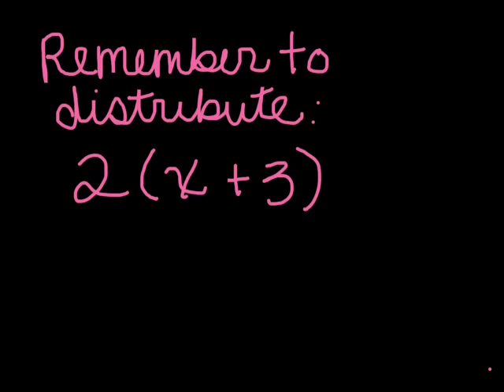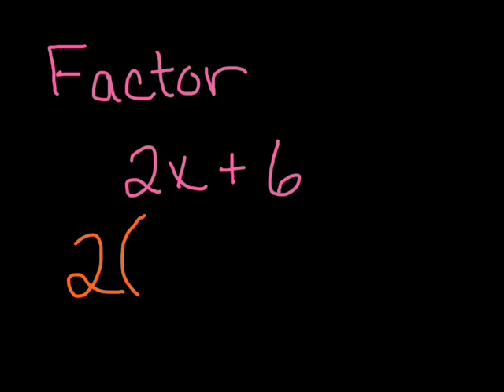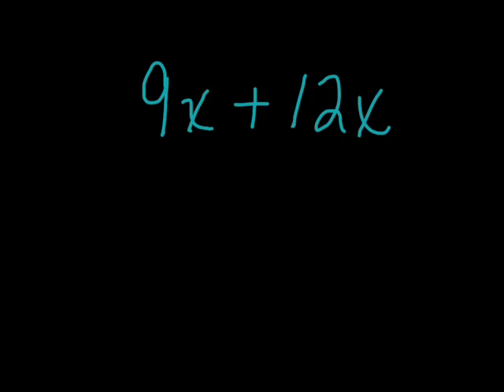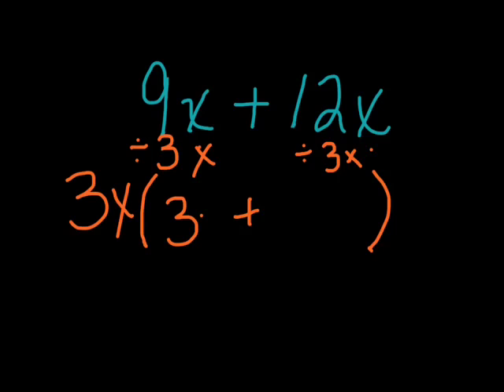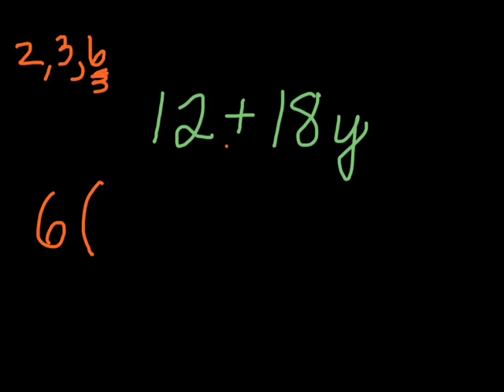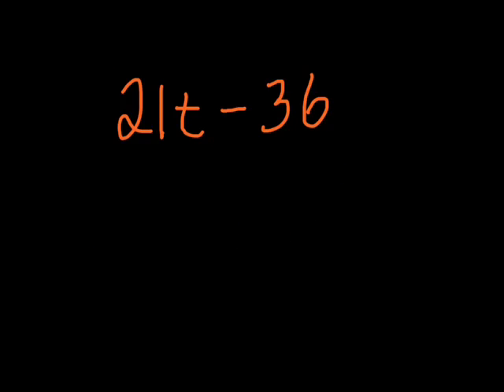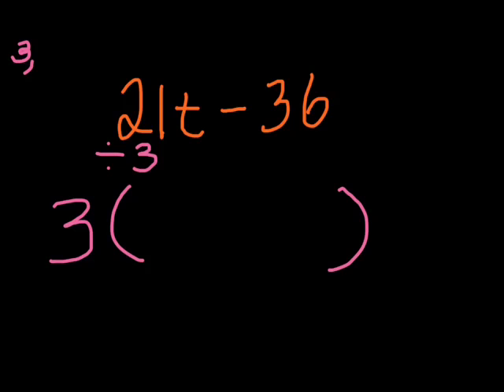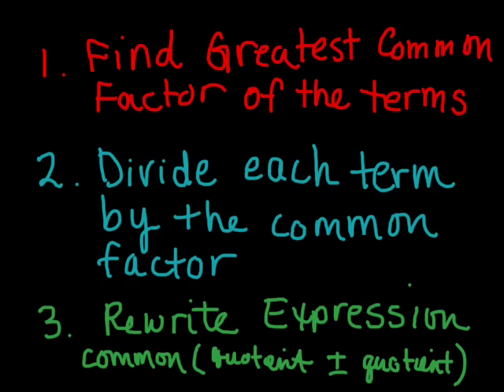Factoring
Math Tutorial for Prealgebra 7